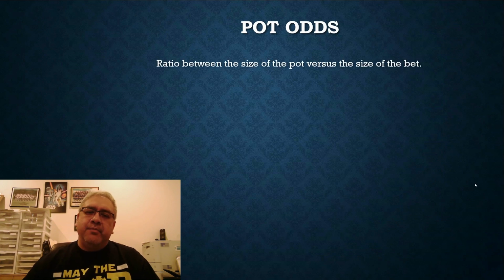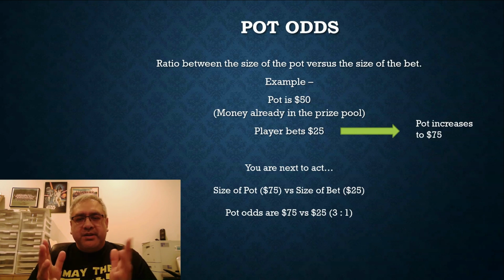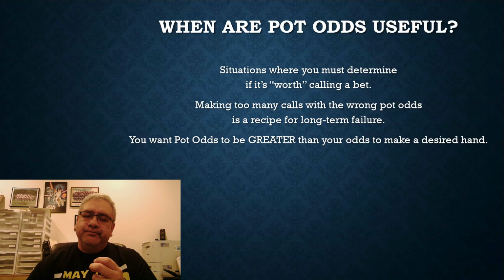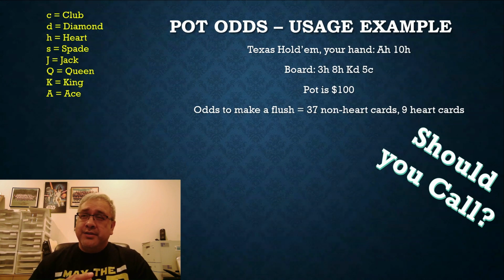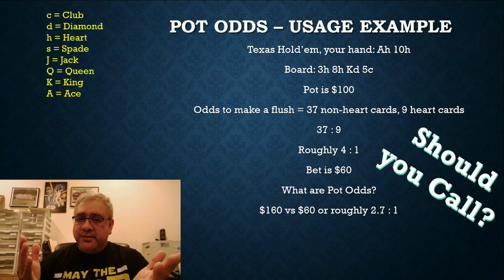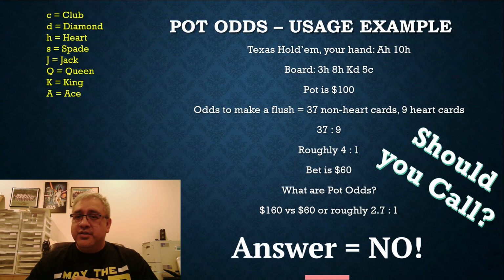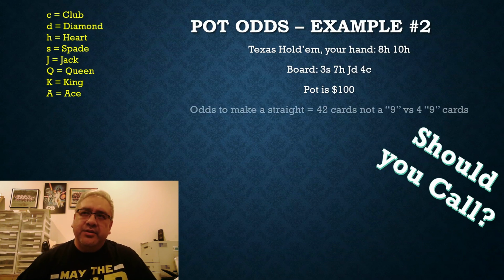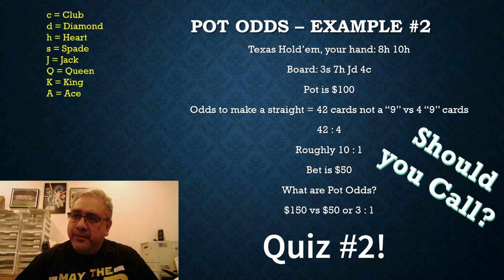Poker Pot Odds Educational Video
In this video, we introduce the concept of pot odds and how to utilize it to improve your poker game.